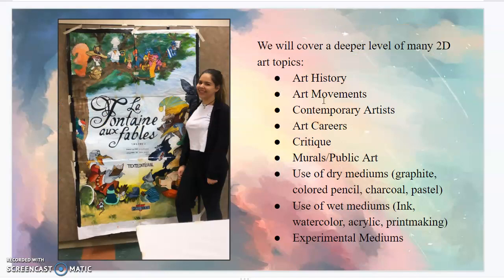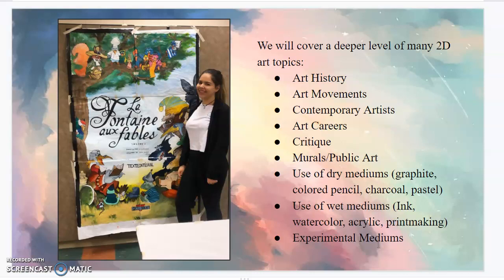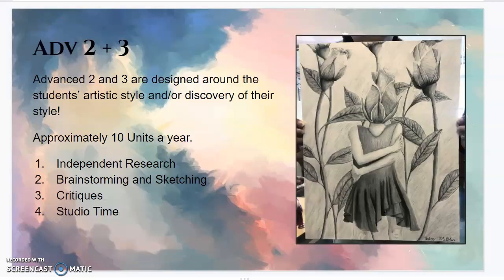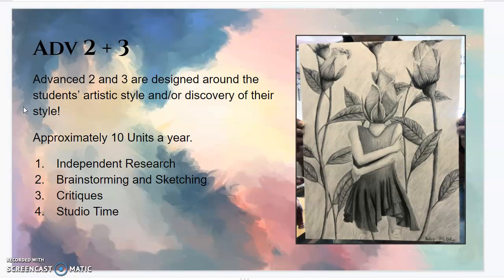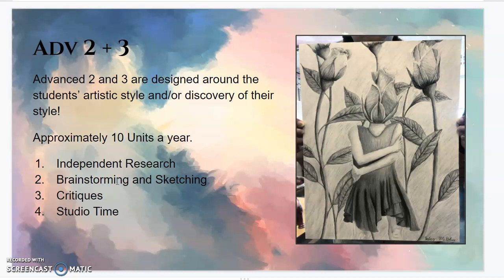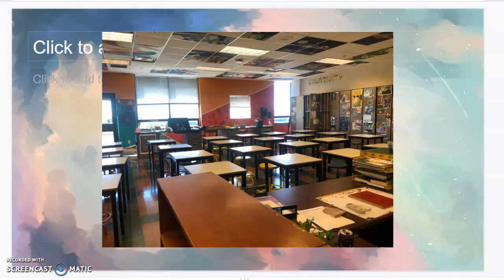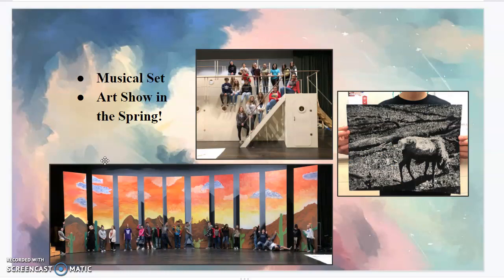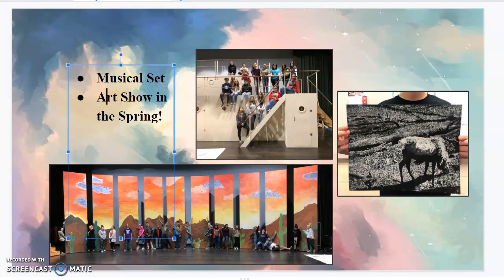Advanced Art Meet the Teacher